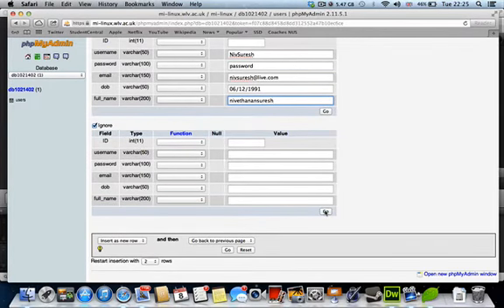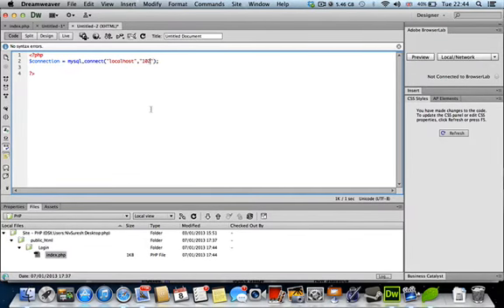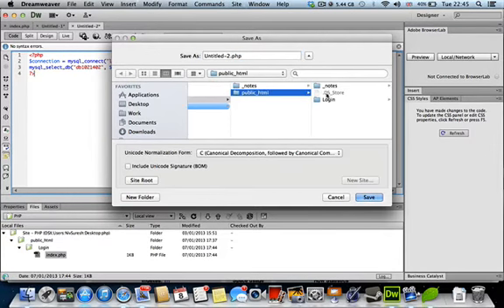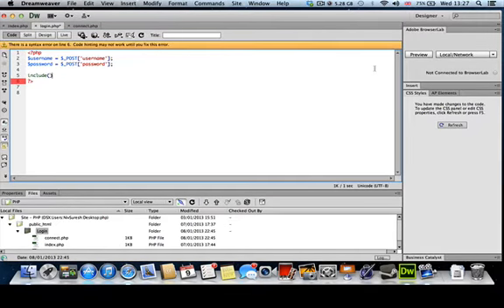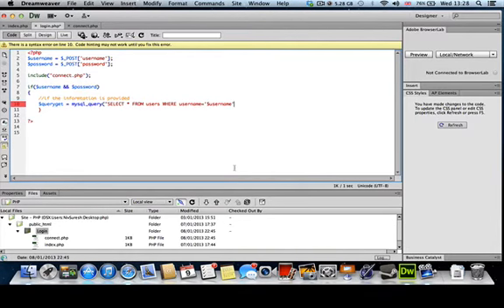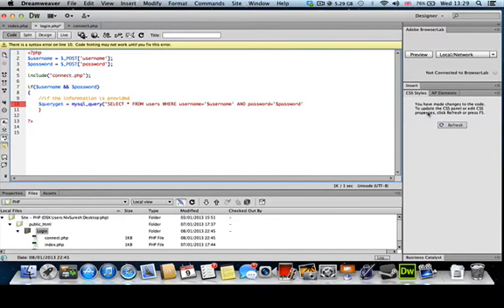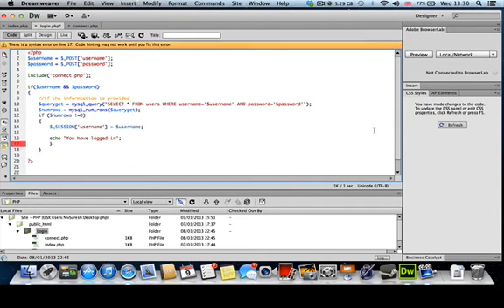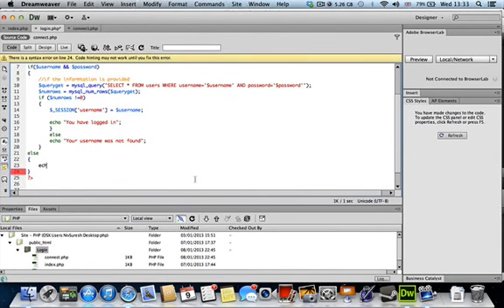Login using php 2